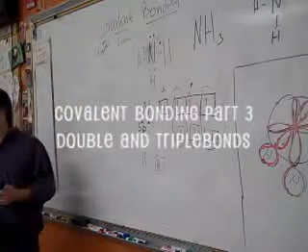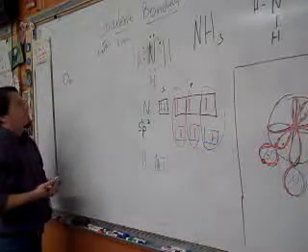Covalent Bonding Part 3